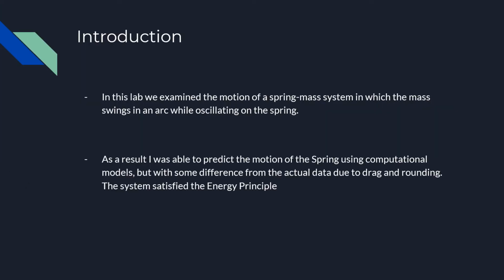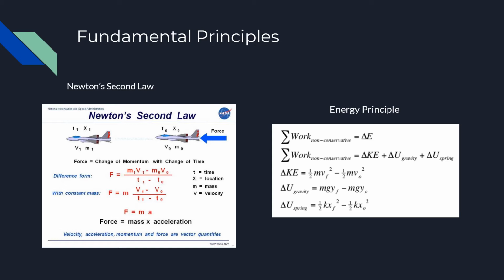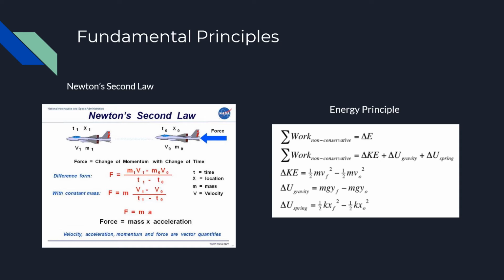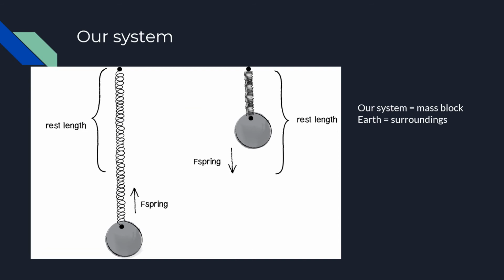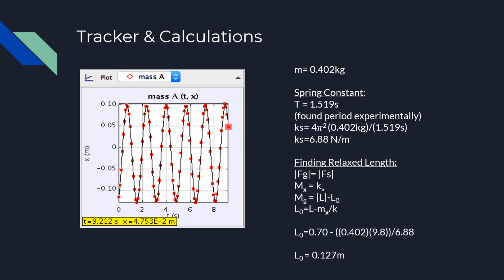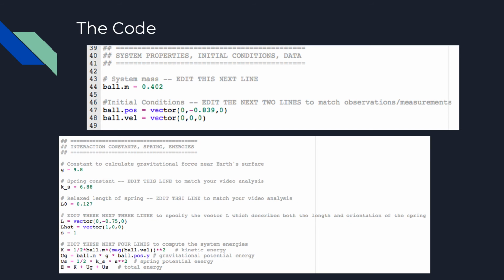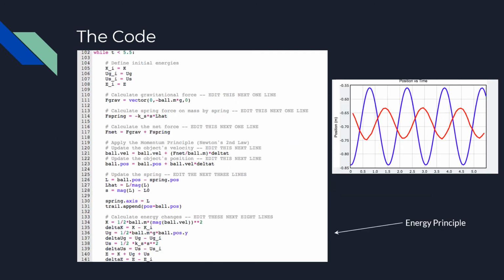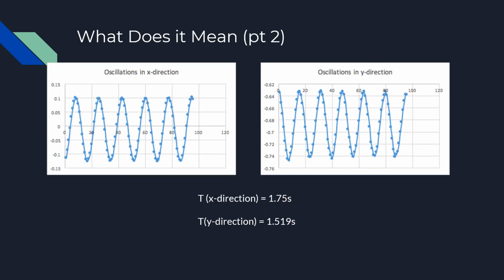Lab 4 Oscillations